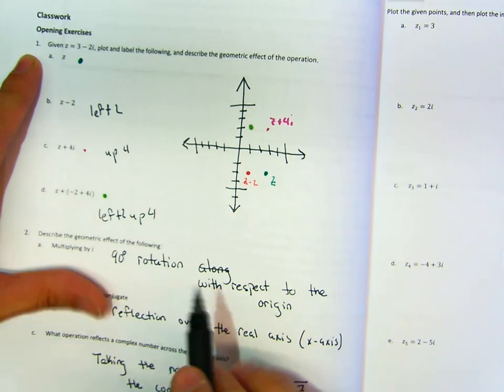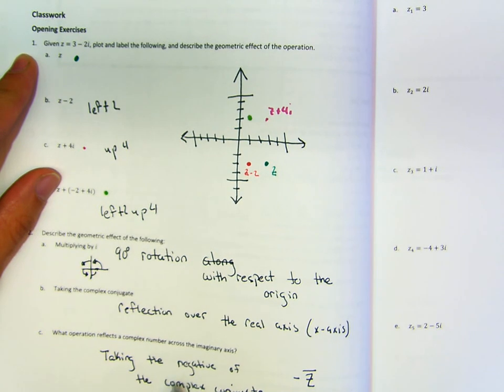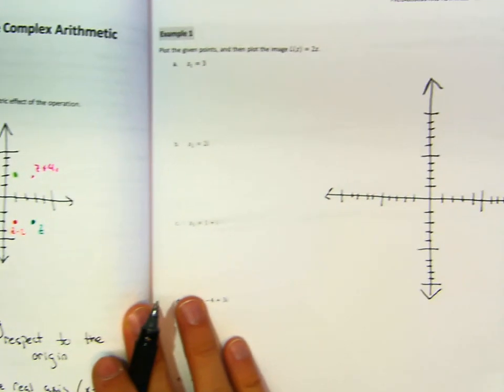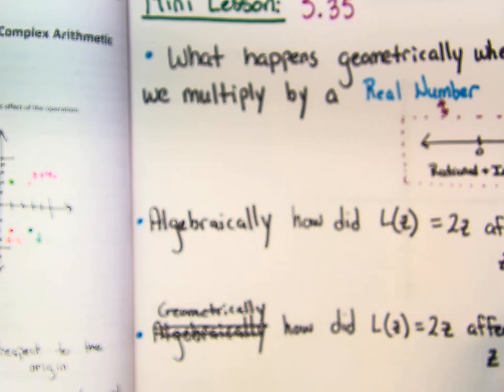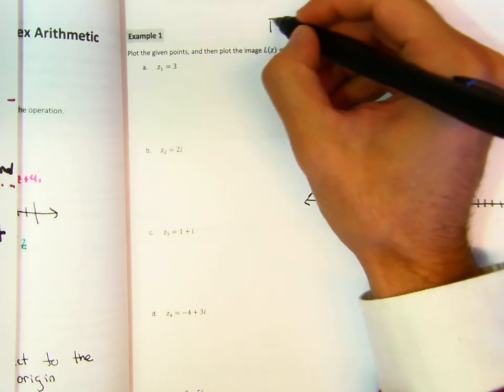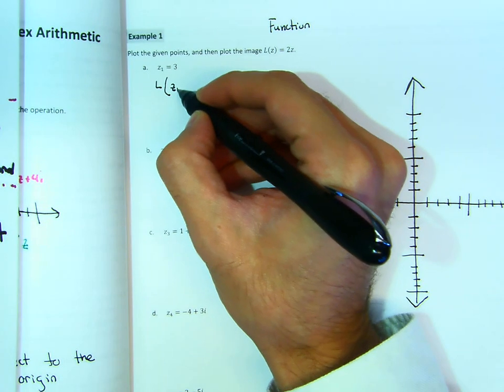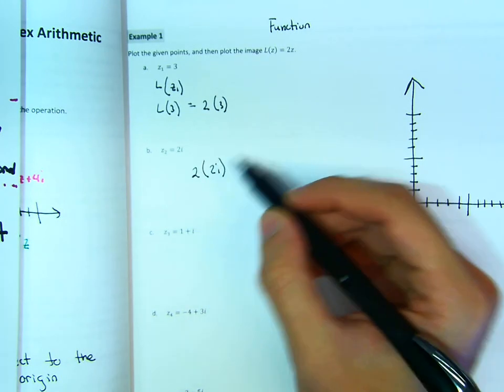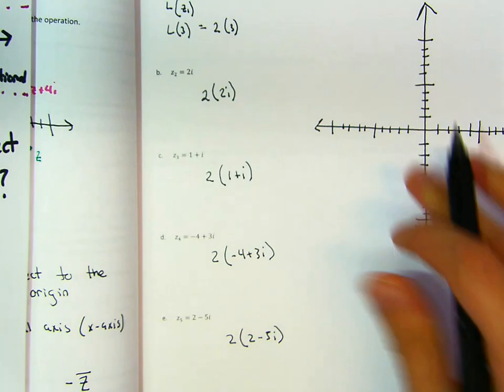Engage NY Precalculus Lesson 10 Part 3